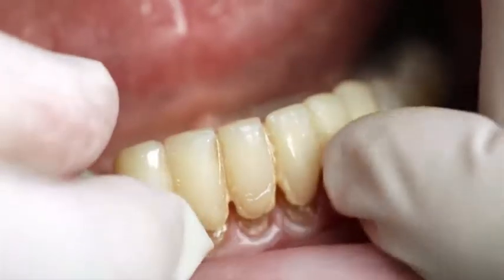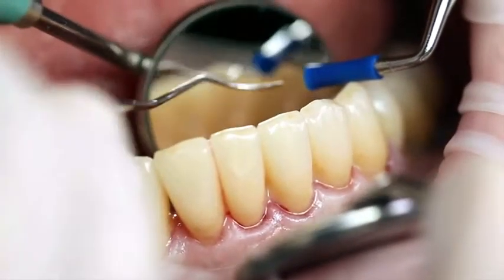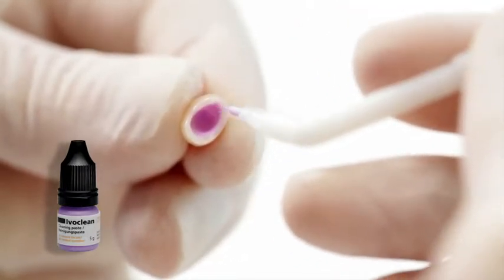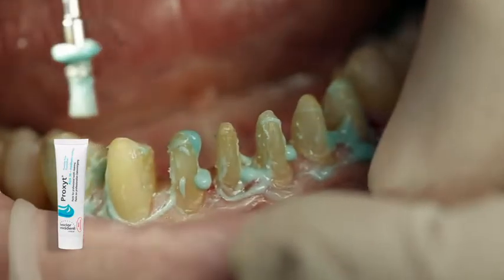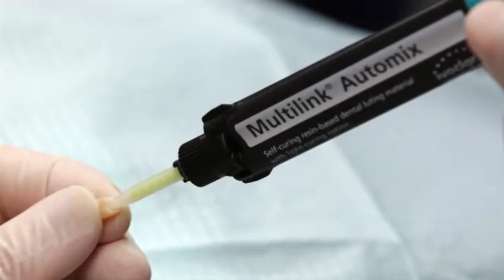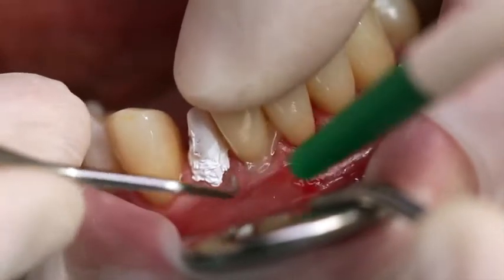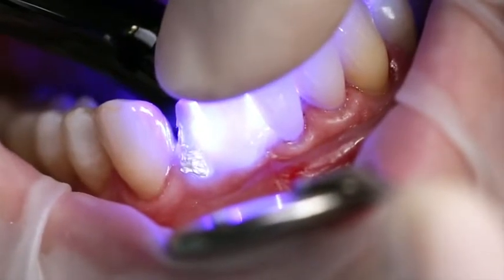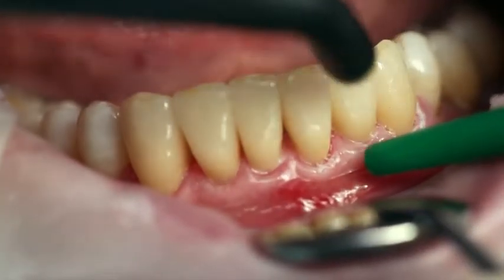IVOCLAR - Multilink Automix: Cementazione di corone IPS.e max Press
Composito di fissaggio universale autopolimerizzante in siringa doppia per la cementazione di restauri indiretti (corone, ponti, onlay, inlay, perni, apparecchi) in metallo, ceramica-metallo, ceramica senza metallo, ceramica rinforzata (ossido di zirconio, ossido di alluminio) e compositi.